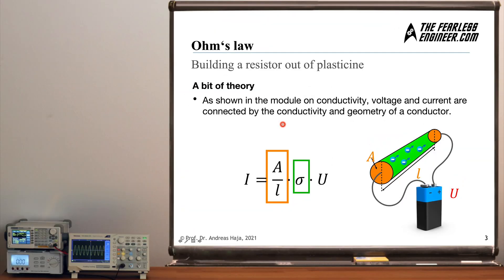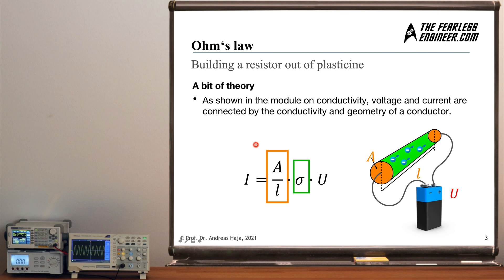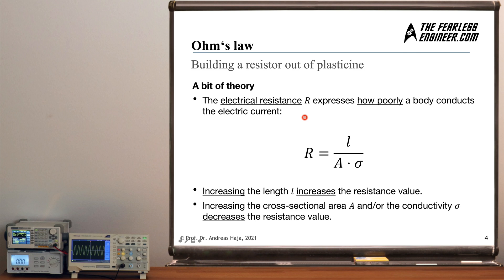How to make your own DIY-resistor | Study Electronics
In this video you will learn how to influence the value of a resistor by varying the length.

You will also learn how to determine the conductivity of the resistor material from the cross-sectional area, length and a current and voltage measurement.

In addition to a little theory on conductivity, an extensive experiment is carried out here in which a resistor is constructed from play dough and built into an electric circuit.

you can also find tutorials and learning materials on topics related to programming and electronics. Feel free to have a look.